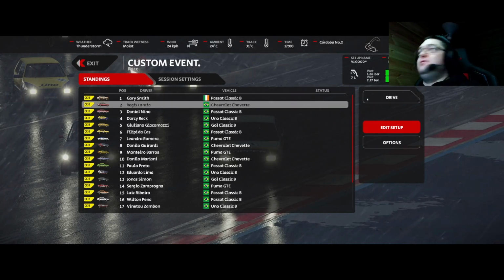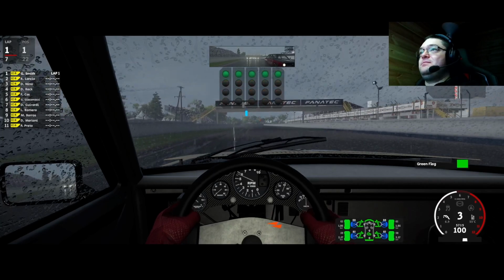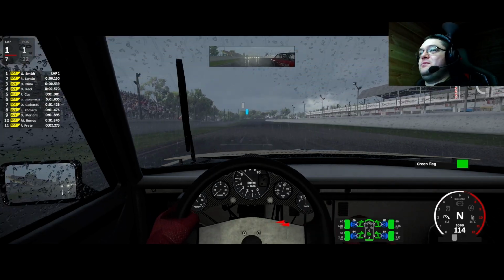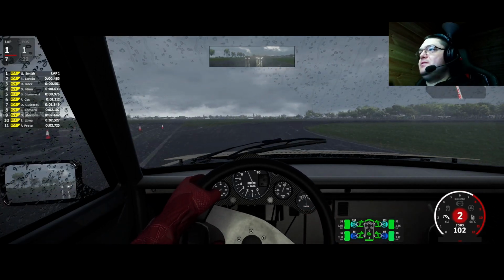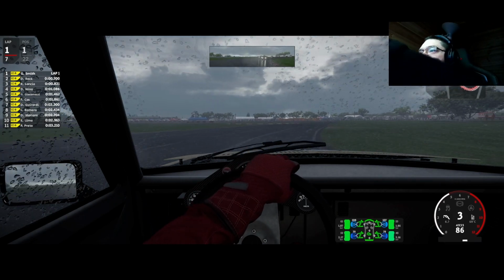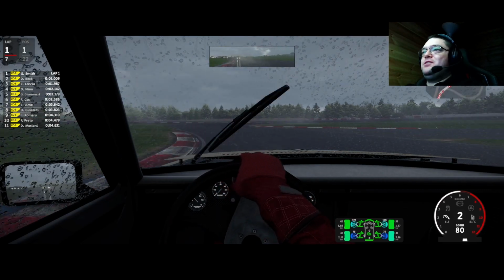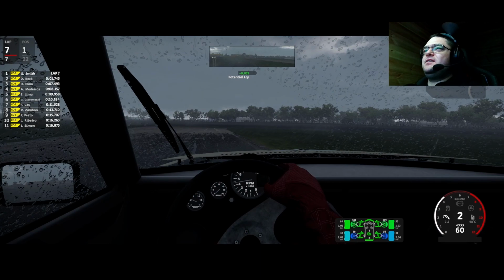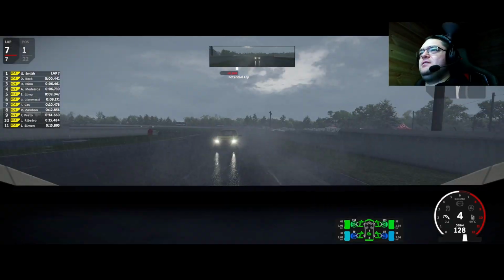Automobilista 2 - Copa Classic in a Storm!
Automobilista 2 action with the Copa Classics. In this one, we head to Cordoba, in a thunderstorm to see AMS2 in all of its beauty.
Timeline -
0:00 Intro
0:25 Race Start and Review
1:10 Why a Wet Race?
2:35 Why we Avoid Wet Racing
4:05 Battle
6:25 Why Wet Racing on AMS2 is so Good
7:30 ACC vs AMS2 Wet Weather?
10:15 Replay and Final Thoughts

Driving Hardware:
Fanatec DD2
FV2 Wheel with Advanced Paddle Module APM
Heusinkveld Sprint Pedal
Elgato Stream Deck as a Button Box
Beyer Dynamic MX300

PC Spec:
Asus ROG STRIX Nvidia RTX 3090 oc
32 GB Corsair Dominator DDR5 RAM (16GB x 2)
Corsair H115 Elite Capellix CPU Cooler
4 extra RGB Fans in Corsair 5000D case

Other Hardware:
GT Omega Prime profile rig
AOC 34 inch 21:9 Ultrawide - 144hz
27 inch monitor above main monitor for Timing Apps.